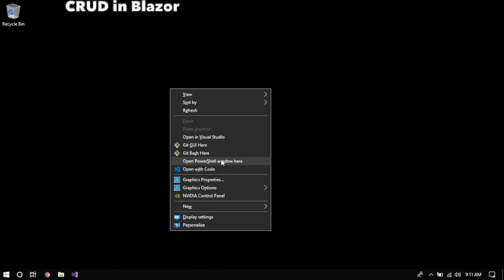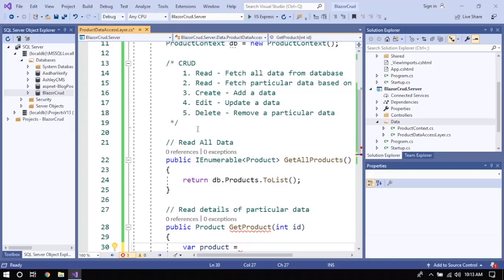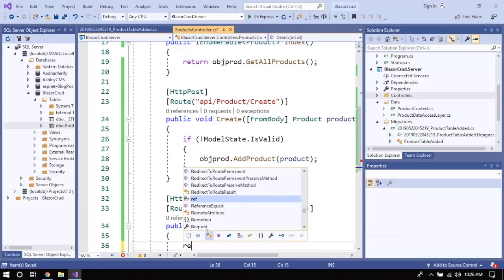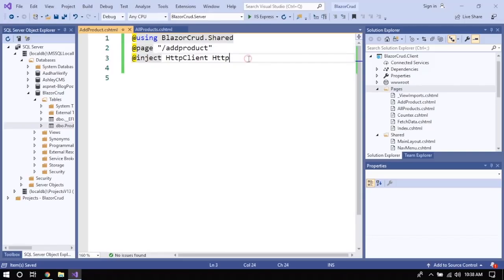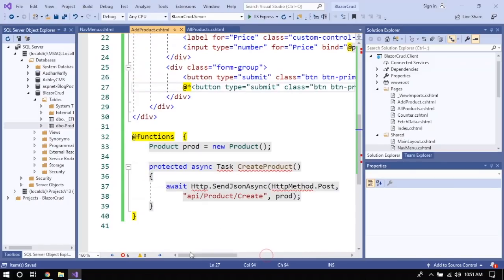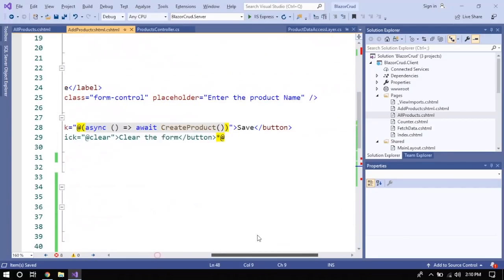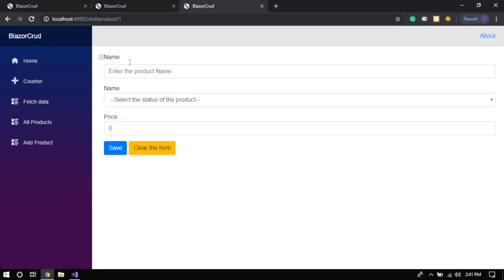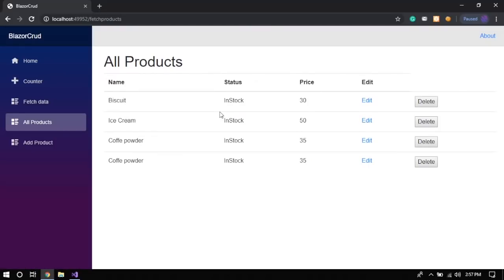Blazor CRUD app tutorial - SPA Framework for .NET developers (Part - 2)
This video tutorial is about to create advance crud (CREATE, READ, UPDATE & DELETE) application using the blazor spa framework,  entity framework, and SQL server.

Details About Video :
0:48 - Creating a blazor server project in PowerShell
1:35 - Opening the project in visual studio 2019
2:30 - Creating a Database Model for entity framework
3:40 - Creating a Database Context for database connection
5:58 - Creating a Data Access Layer for CRUD Operations
11:30 - Creating a Web API Controller for REST
13:15 - Migrating the database
15:00 - Web API CRUD
18:05 - Creating a Route View in blazor (Routing in blazor)
20:30 - Fetch all products data via REST API CALL in view page using blazor
24:00 - Add Product to the database using REST API in view page using blazor
34:00 - URI Route Navigation in Blazor
41:30 - Create a view page to edit & update a product data via REST API using blazor
52:20 - Creating a delete functionality via REST API using blazor

Learn to create a full stack app(SPA framework and aspnetcore) without using any javascript libraries or framework only using c# & .NET Core